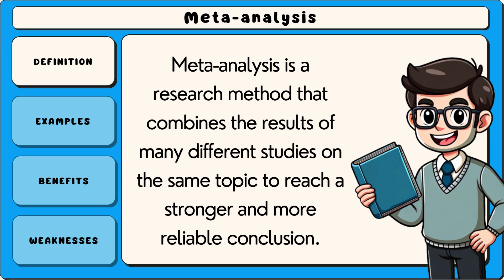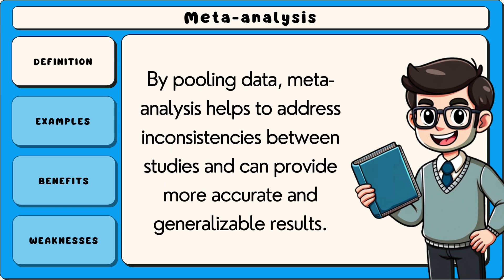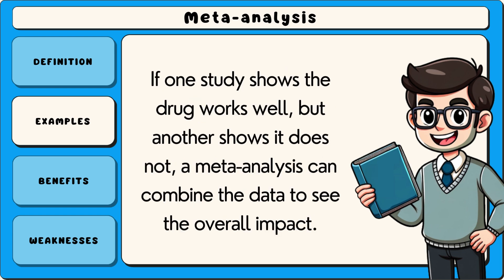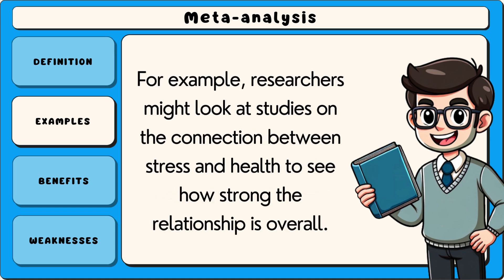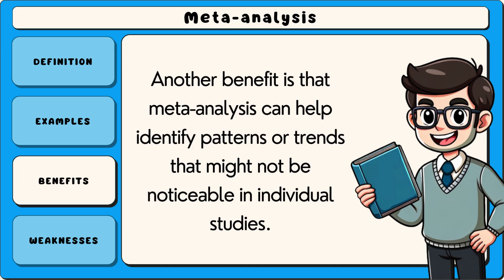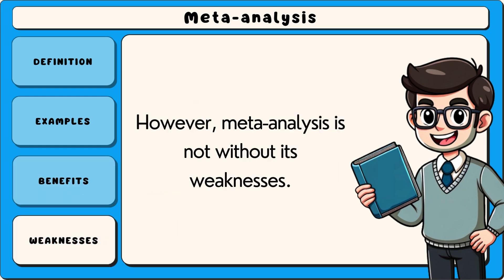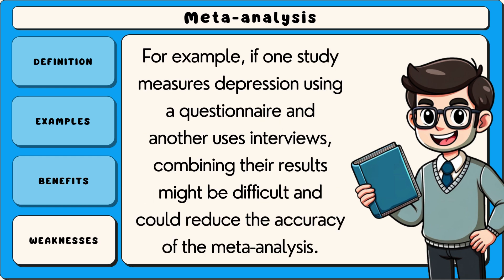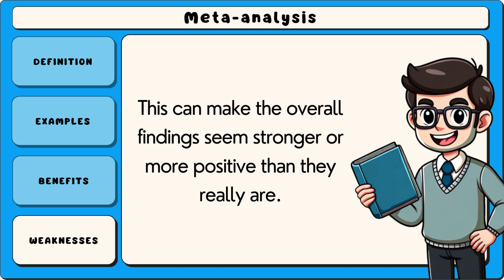What is a Meta Analysis? (Easy Explanation)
Meta-analysis is a research method that combines results from multiple studies on the same topic to identify overall trends. It provides a more comprehensive understanding by increasing statistical power and reducing individual study biases. Meta-analyses are commonly used in medicine, psychology, and social sciences.